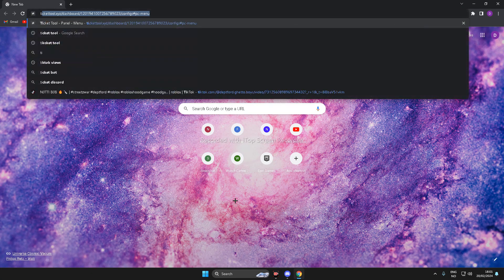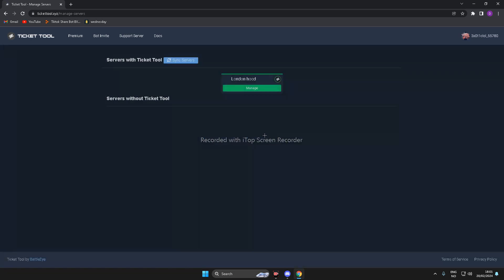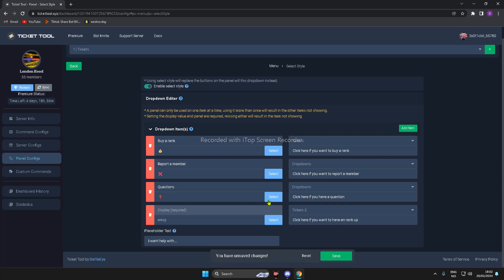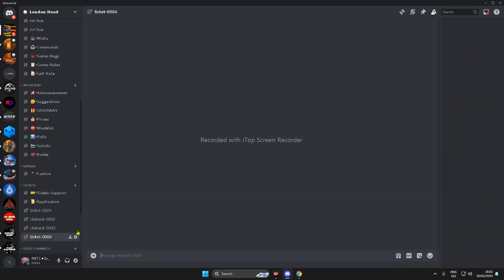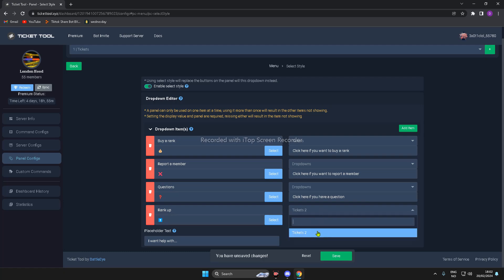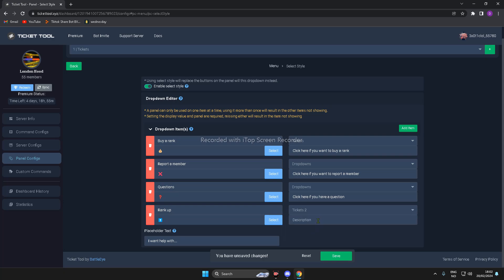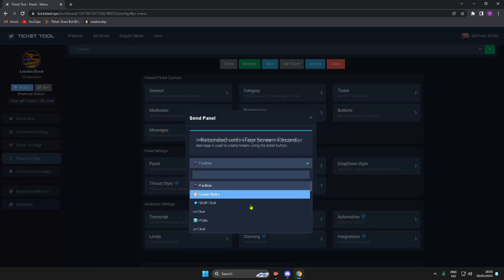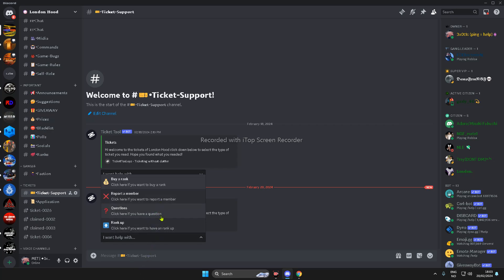Dropdown style tickets with ticket tool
This is a tutorial for dropdown style tickets with ticket tool in discord hope it helped